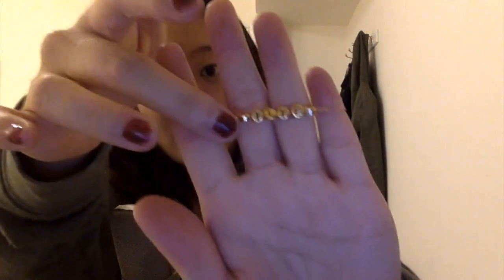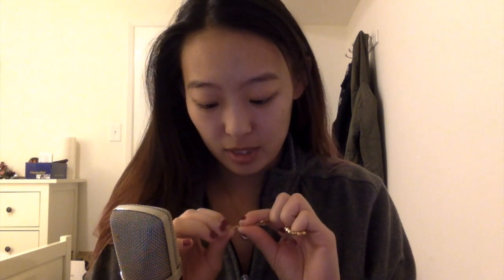ASMR Open Package: Jewelry and Volleyball Shoes